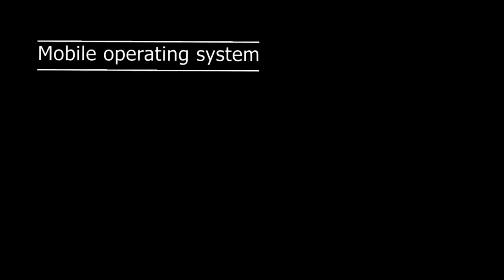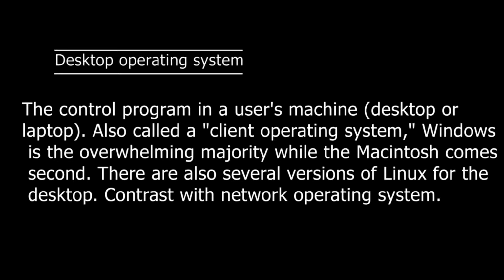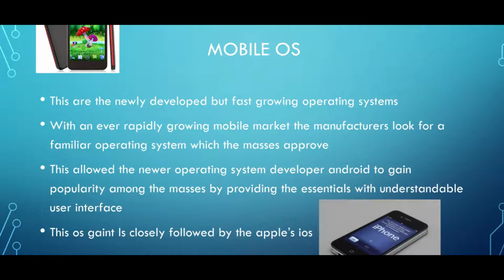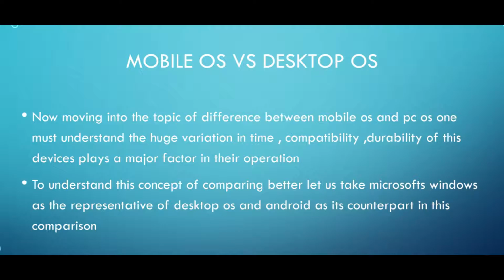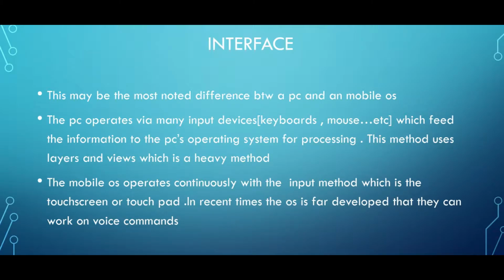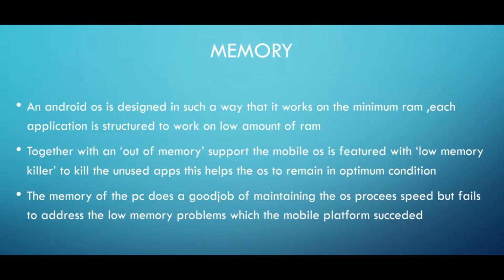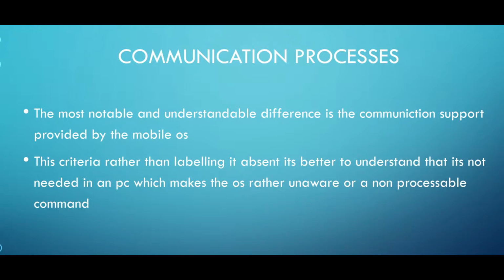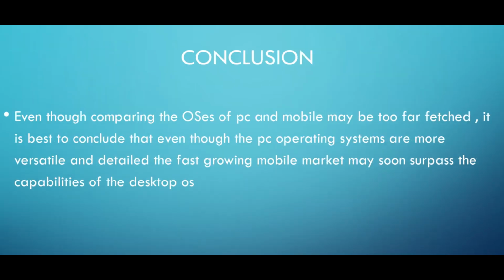Difference between desktop OS and Mobile OS |Komal Sunkara| E19ECE026